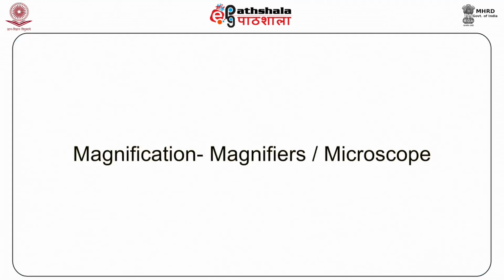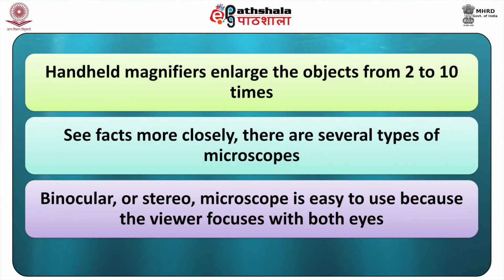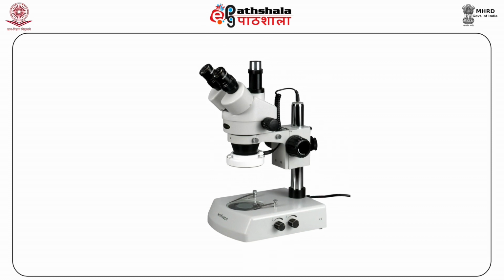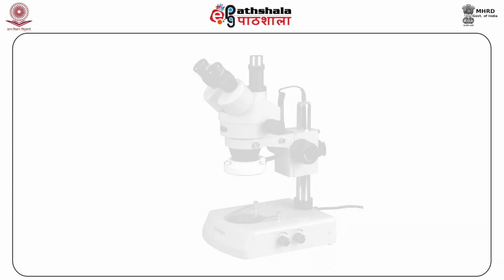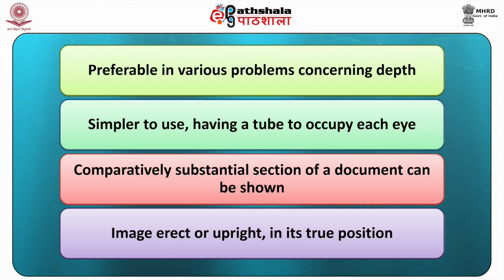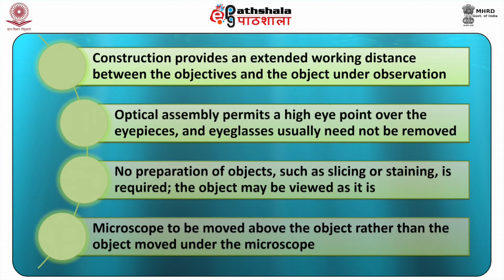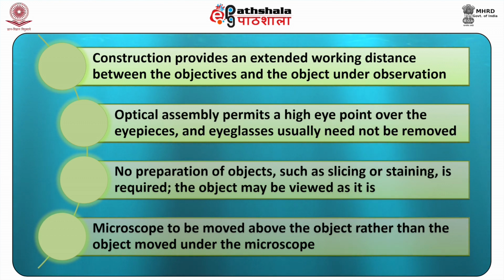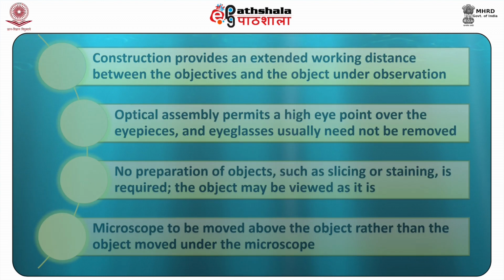FSC P-08 M-32. Tools used in Questioned Document Analysis